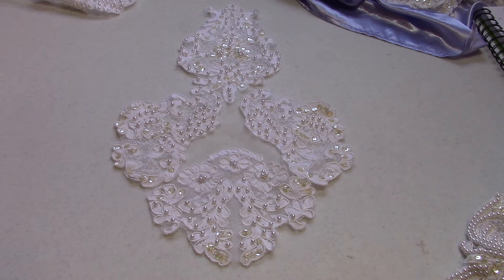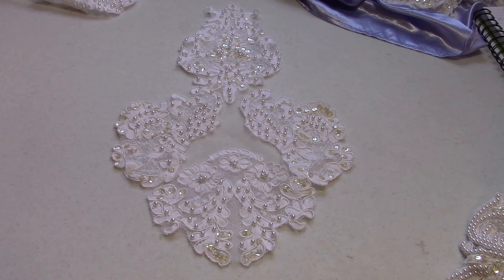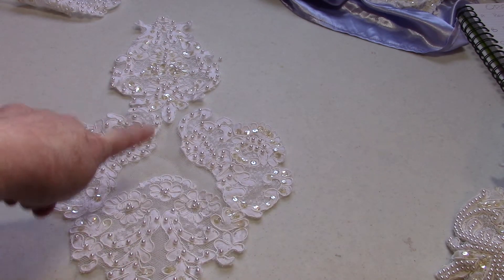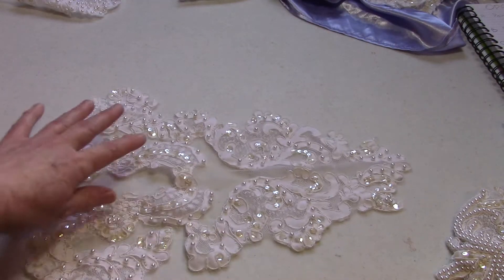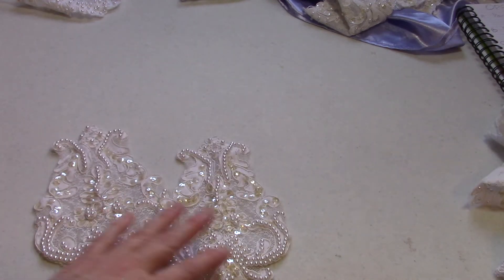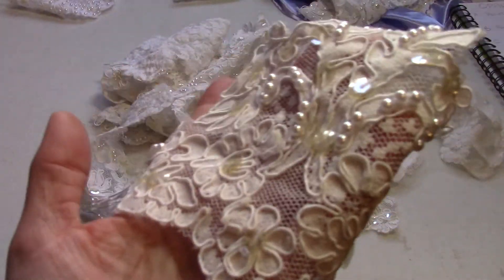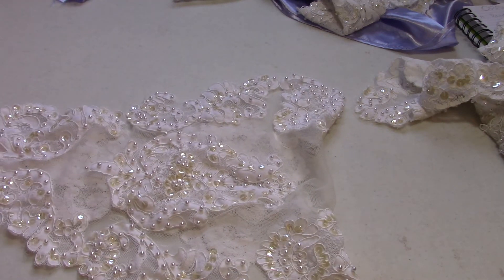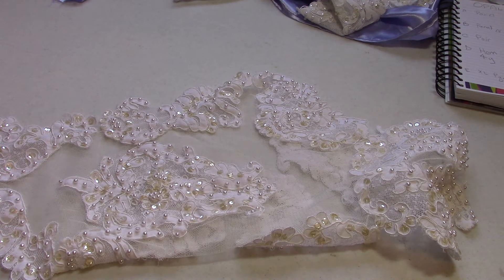Lovely appliqués available. OPAL wedding gown.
The following pieces are available. I do ship worldwide. If you are outside the US, please let me know.
A Panel, $3.50
B Panel, 2 available, $3.50 each
C Pair, $4.00
D Hem, 4 yards available, $1.75 per yard
E XL panel, one only, $7.50
F Set of 6 pieces, one only, $5.00